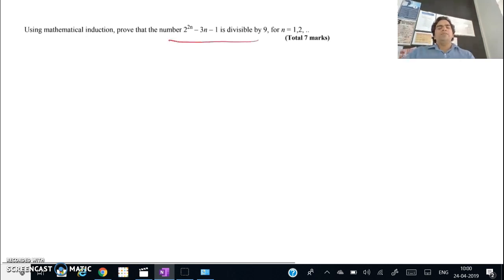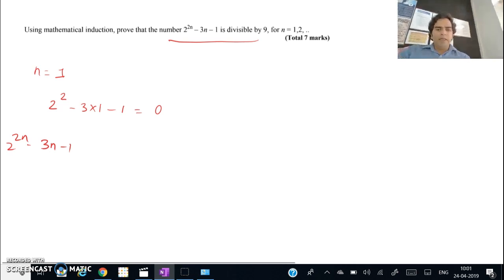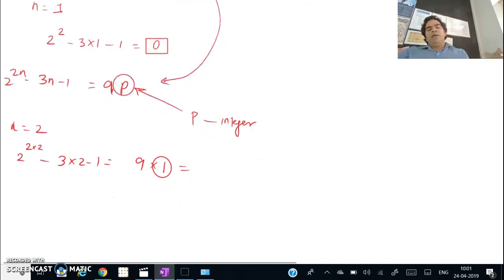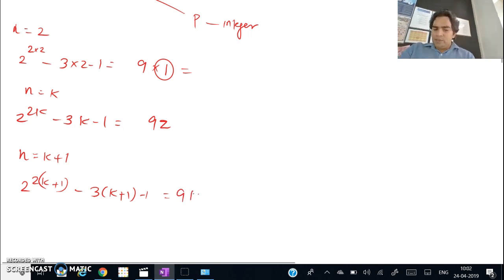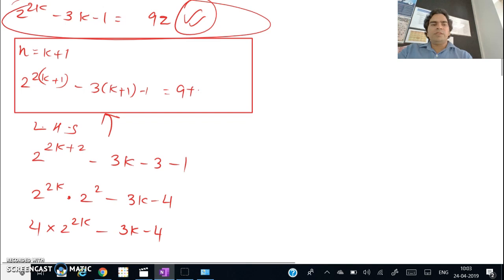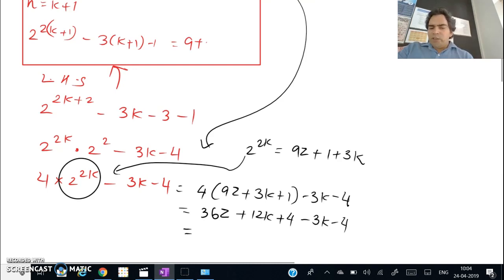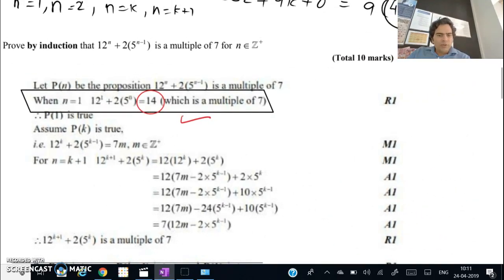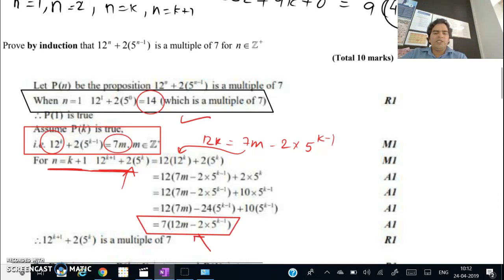Mathematical Induction-Divisibility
Helps you understand concepts of Divisibility in Mathematical Induction, IB Math HL, MAA and MAI